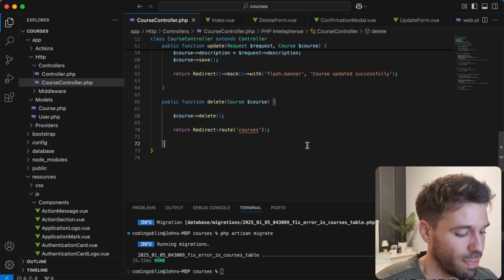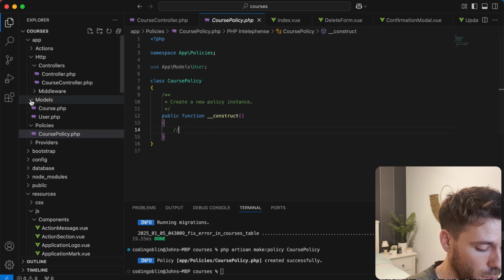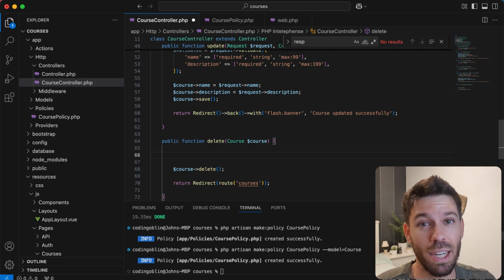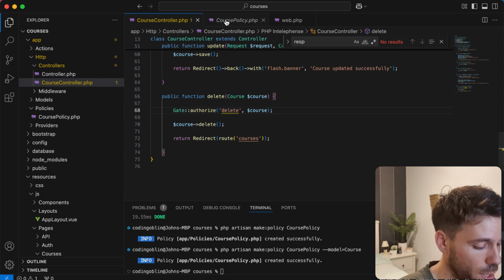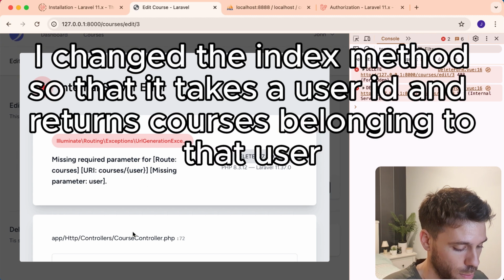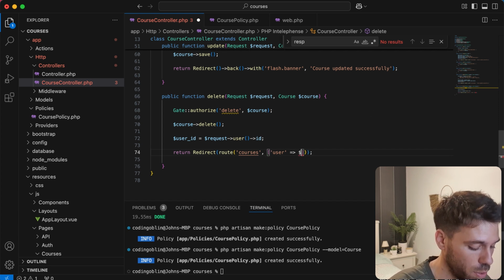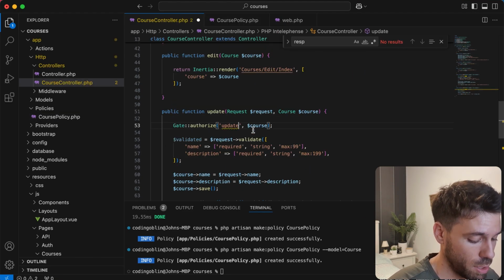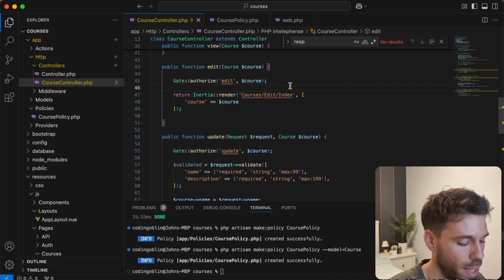Laravel 11 Full Course 2025: Authorization with Policies & Gates [Lesson #8]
In this video we will look at authorization and learn how to protect our Laravel application with policies and gates. This is an important part of Laravel development as we need to have control over which users can access certain resources. Currently our Laravel application is not very secure. Anyone who is logged in to our application can delete any other users courses if they know the id of the course. Even if they didn't know the specific id of a course, they could submit random id's to the delete course route and delete courses at random! This is obviously very bad. So we need to implement authorization in our Laravel project to prevent this from happening.

Steps
The first thing we need to do is create a policy for our courses. This is done by simply running the following artisan command in the root of our project:
- php artisan make:policy CoursePolicy --model=Course
By providing the name of the model we wish this policy to be used for, the policy will be created generated with example policy methods to help us with common use cases. If you want a completely blank policy, just run:
- php artisan make:policy CoursePolicy
We will use the --model option in our example as it means we have less work to do.

The first method we want to protect is the delete() method in the CourseController. To do this we will use the Gate facade. We will specifically be using the Gate::authorize method. This is a method that throws an AuthorizationException if the action is not authorized. We will pass 2 arguments to the Gate::authorize method. The first argument is the name of the method we want to use on the CoursePolicy, the second argument is a model that gets passed to this method referenced in the first argument. Now if we take a look at the delete() method in the CoursePolicy we will see that the first argument it accepts is User. This is always the case for every policy method, and the currently authenticated user is passed to it automatically. So we do not need to pass this user to it. That's not to say that you won't want to sometimes send a separate User model to a policy method. But in this case we do not need to. The second argument it accepts is a Course model, and this is what we send as the second argument in the Fate::authorize method. By default our delete() policy method returns false, so by placing Gate::authorize('delete', $course) at the start of our CourseController delete() method we should get an AuthorizationException now when we try to delete a course.

We can now adapt this delete() policy method so that we use our own logic. What we want to do here is check that the currently authenticated user is the owner of the course being deleted. This is easy to do as the id of the user passed to the policy method, should match the user_id of the course passed to it. If they are equal we can return true, else we will return false.

We can now repeat this exact same process for the update() and edit() methods on the CourseController. The edit() method does not exist by default on the policy so we will have to add this one manually.

Congratulations, you now know how to use policies and gates in Laravel to manage authorization to your controller methods!

00:00 - Recap
00:34 - Create our Policy with artisan command
02:19 - Protecting delete method in CourseController
02:46 - Using Gate::authorize
04:13 - Coding our delete() policy method
06:35 - Protecting the update method in the same way
07:45 - Protecting the edit method in the same way